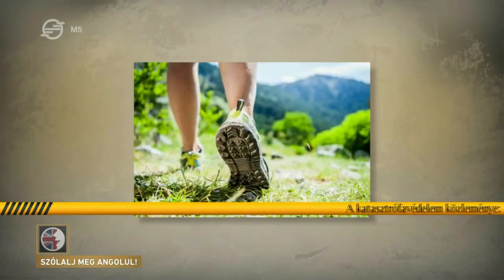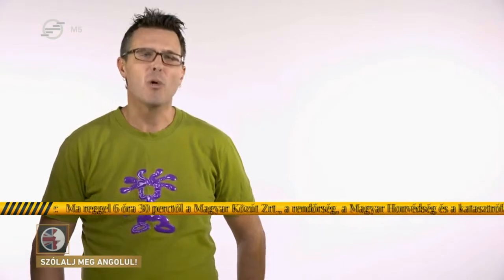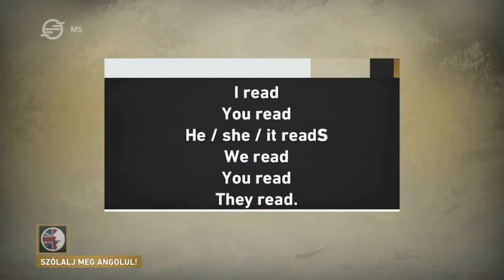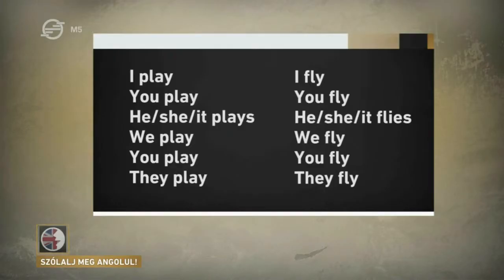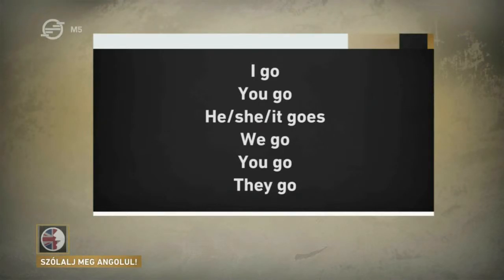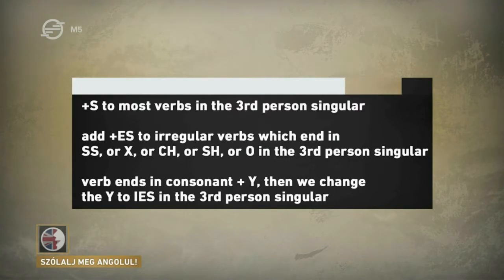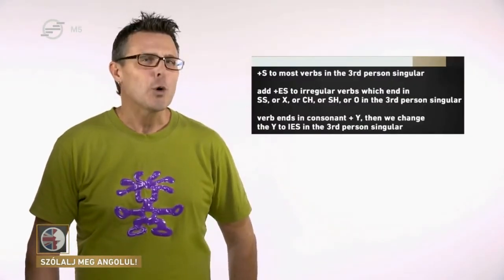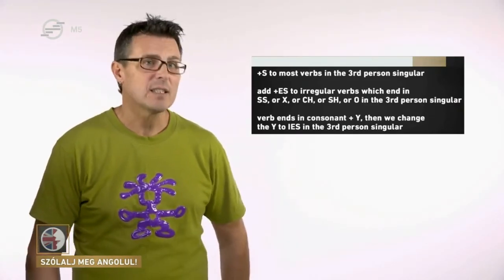Szólalj meg Angolul 46.